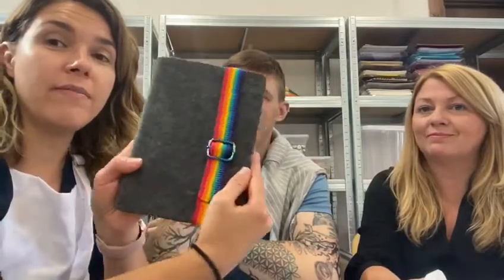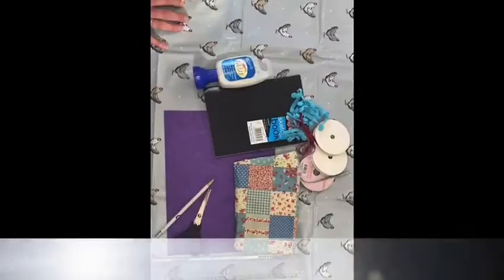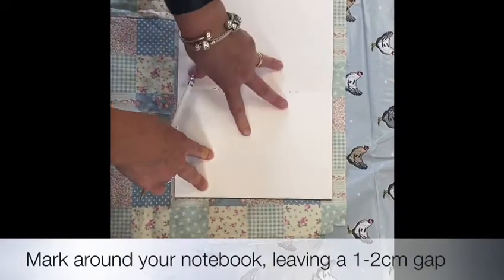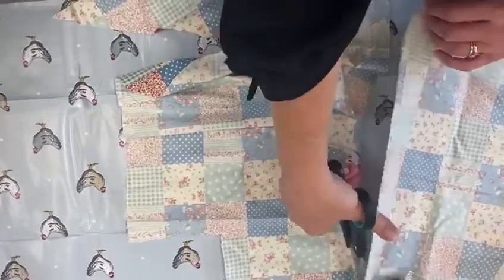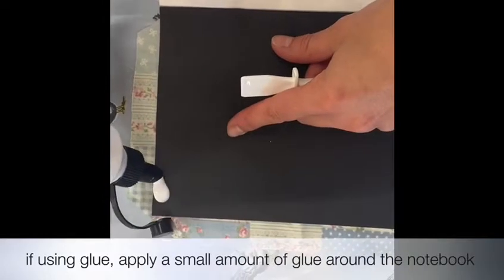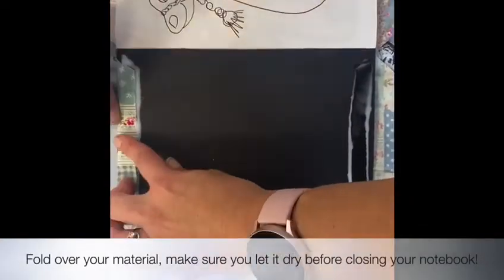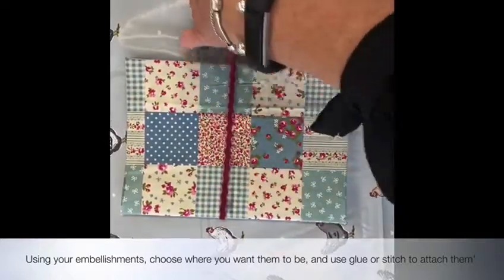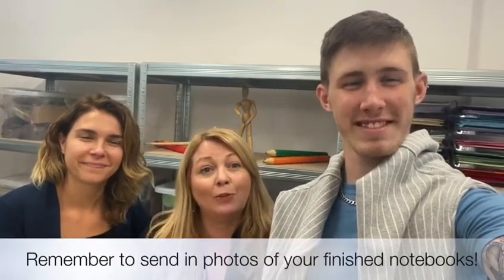Fabric Notebook Cover Tutorial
Week one craft tutorial with the community engagement team!